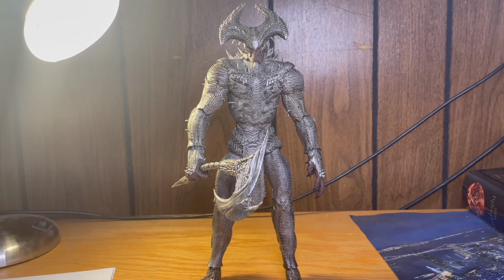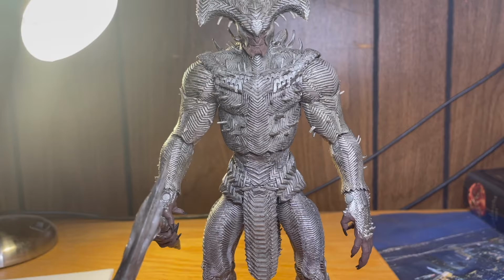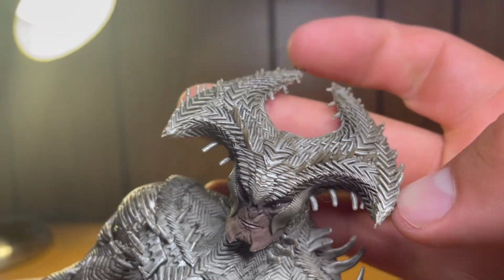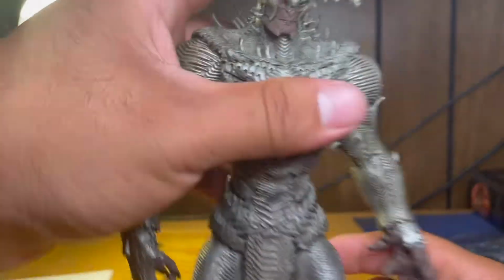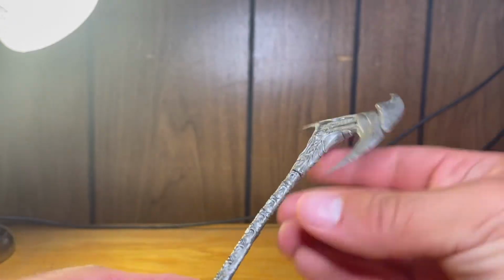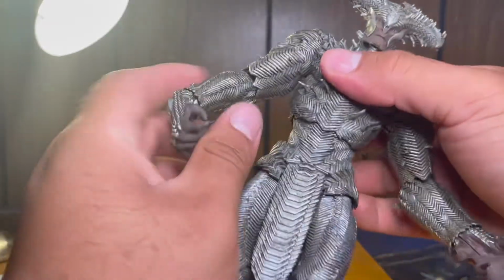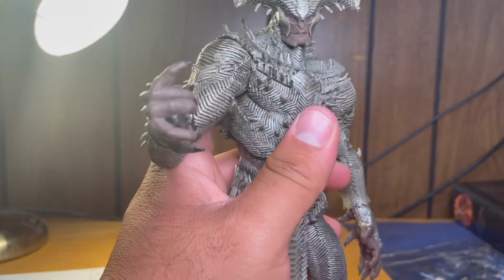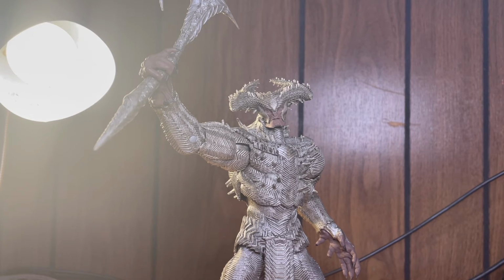Steppenwolf (Justice League) McFarlane Toys DC Multiverse Deluxe Figure Review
from the hbo max film Zack Snyders Justice League, a highly suggested pickup for any dc fan